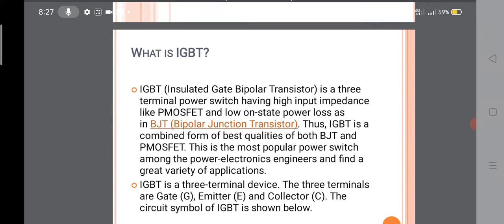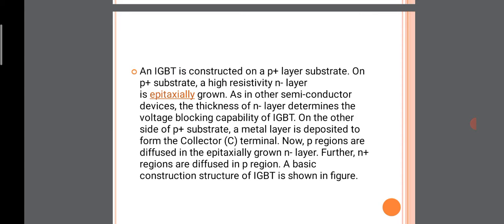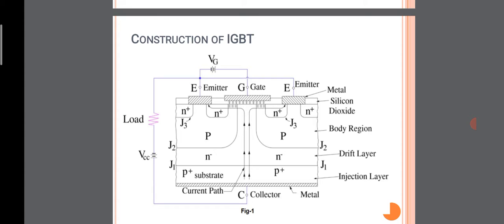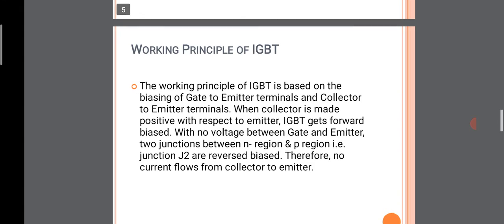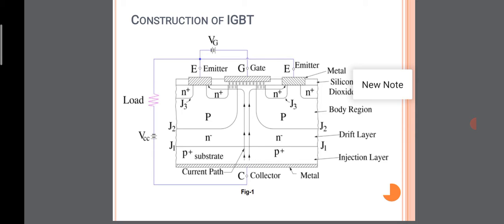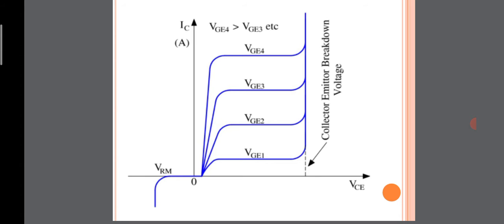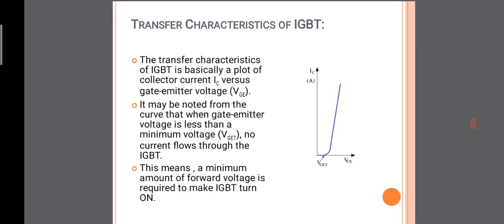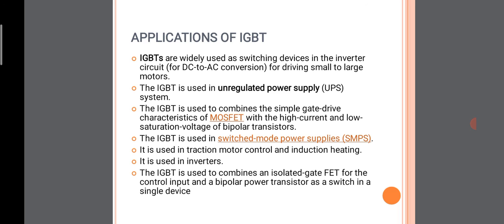Sub: PEA Sem: 5th Unit 1 Topic: IGBT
Subject: Power Electronics and Application
Unit 1
Topic is IGBT
Semester: 5th Sem
Sub: PEA
Sem: 5th sem
Unit 1
Topic is IGBT